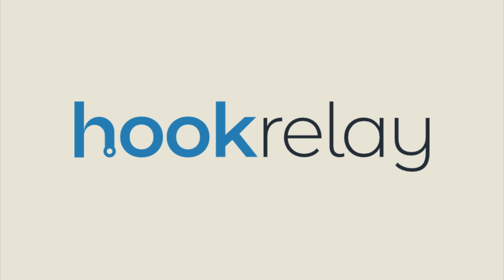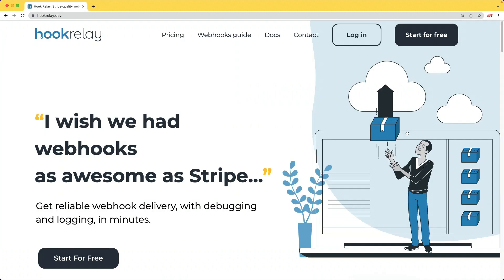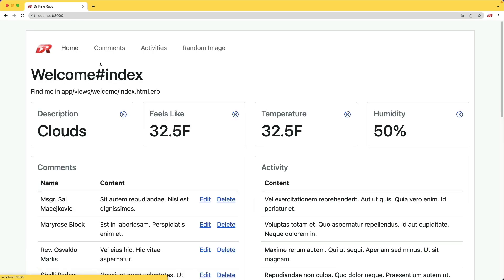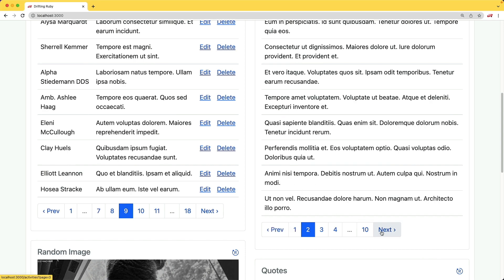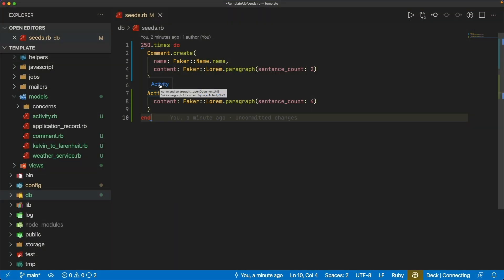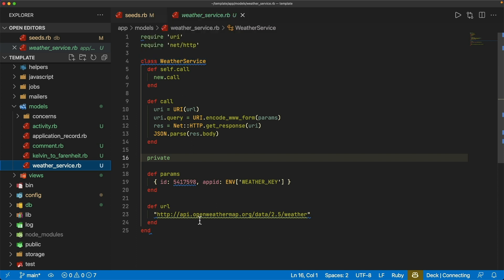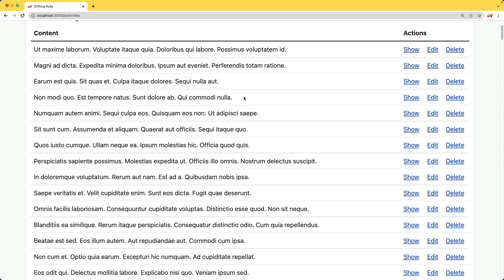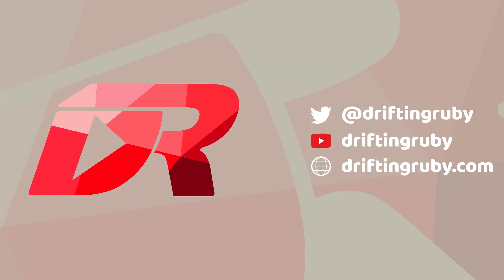Episode #332 - Hotwire Dashboards | Preview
Dashboards can be a source of poor performance and contain much complexity in our applications. Using Hotwire, we can increase the responsiveness of our dashboard with a maintainable approach.